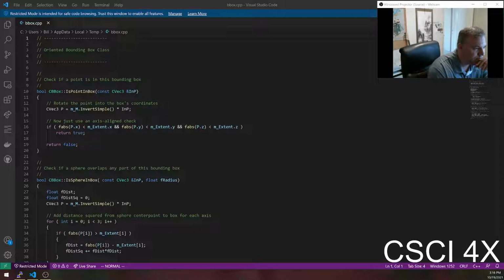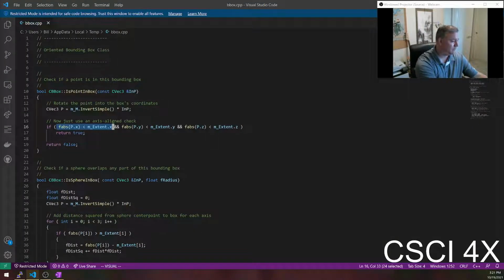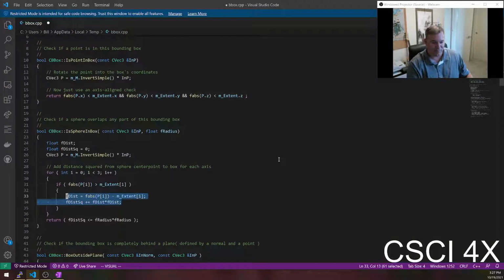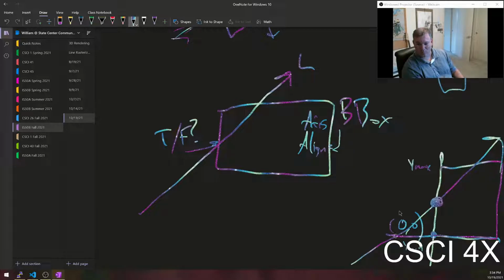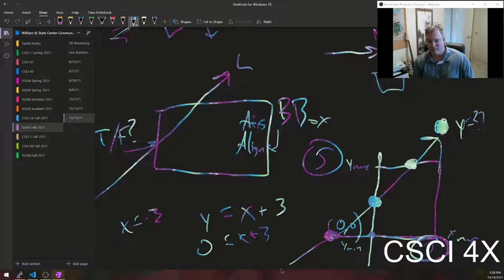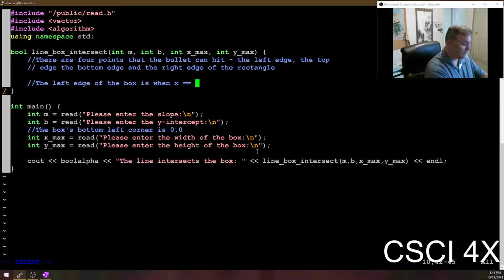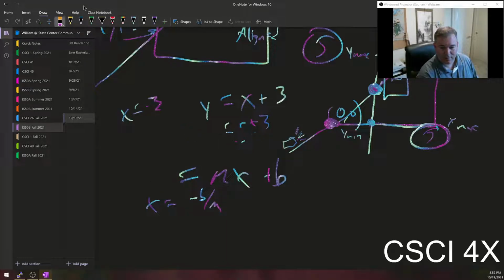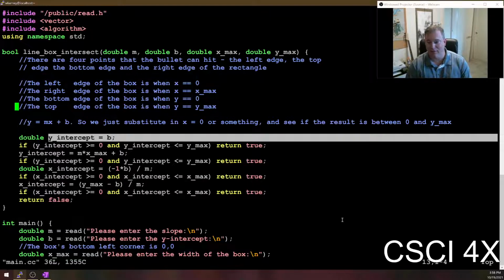Intersection Testing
I found some code online that does oriented bounding box collision testing, and then I did an easy implementation of a line versus an AABB (axis aligned bounding box).

While a very easy algorithm to write and understand, this is the basis for a lot of acceleration structures that allow raytracing to execute quickly. RTX video cards essentially accelerate this function very quickly and in parallel.